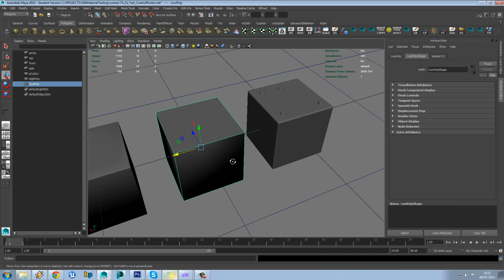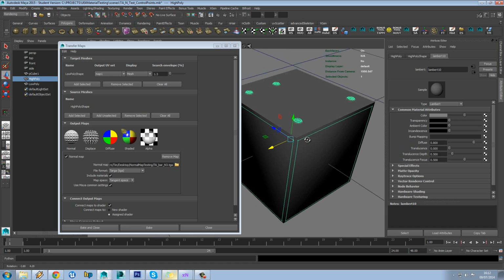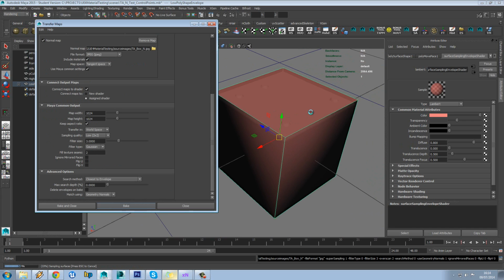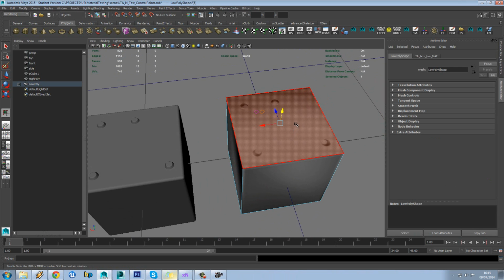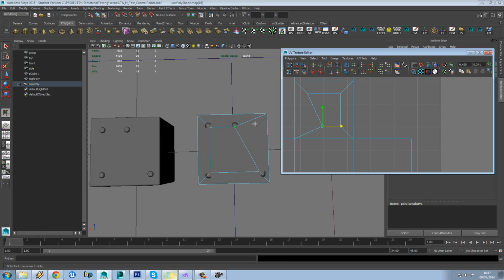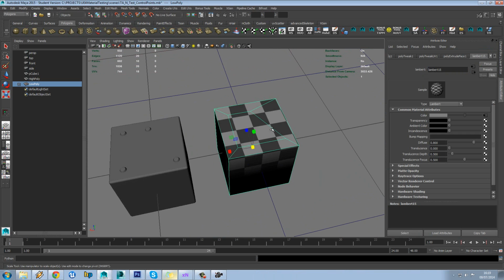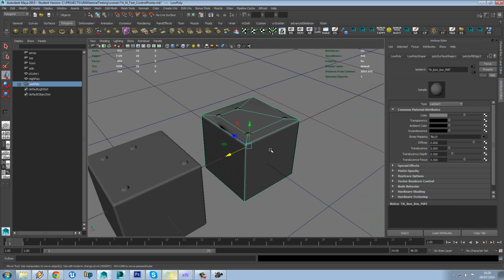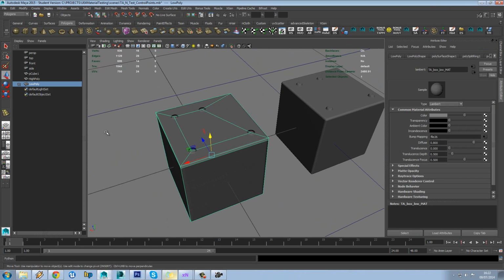Normal Mapping Guide - PT4 - Using Control Verts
In this tutorial I take you through using control verts to stop distortion in your Normal map baking - This is PT4 of 5